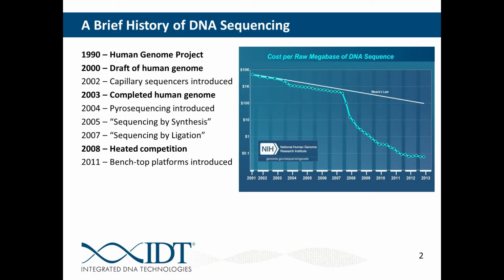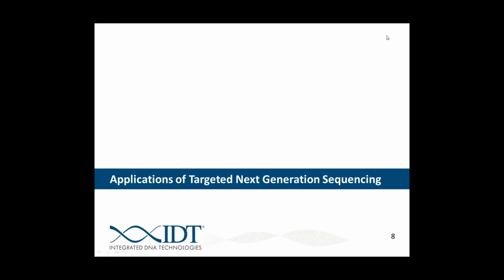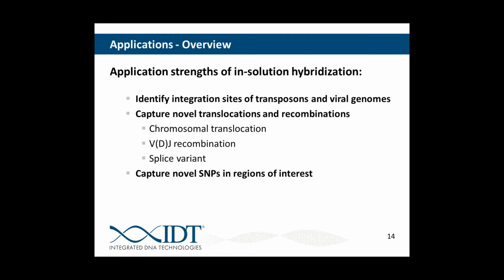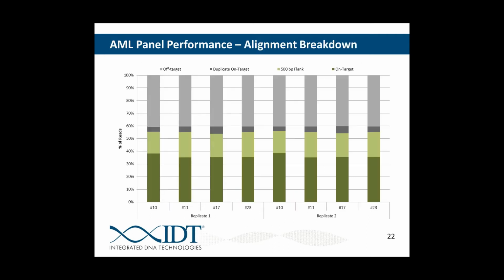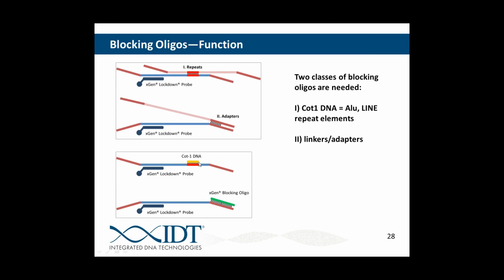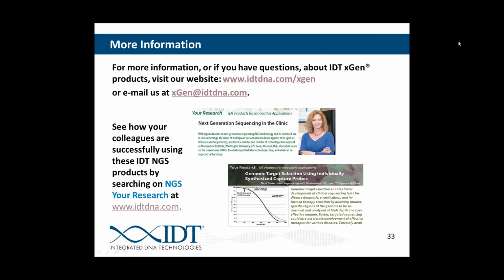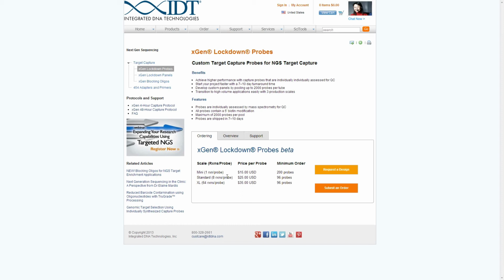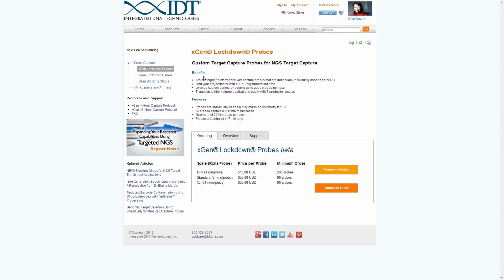Expanding Your Research Capabilities Using Targeted NGS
Target enrichment enables researchers to focus their next generation sequencing (NGS) efforts on regions of interest, allowing them to obtain more sequencing data relevant to their study. In-solution target capture is a method of enrichment using oligonucleotide probes directed to specific regions within a genome. Target capture can be used to enrich multiple samples simultaneously, reducing the cost per sample, while using individually synthesized probes allows researchers to construct gene panels that can be optimized over time.

Rami Zahr, NGS Field Applications Specialist, and Ibrahim Jivanjee, NGS Product Manager at IDT, discuss how to incorporate xGen® Target Capture products into your workflow to get more out of your sequencing. Applications discussed include targeting whole genes, transposons and viral integration sites, translocations, and splice variants, as well as genotyping.

View and/or download the slide deck on our Slideshare